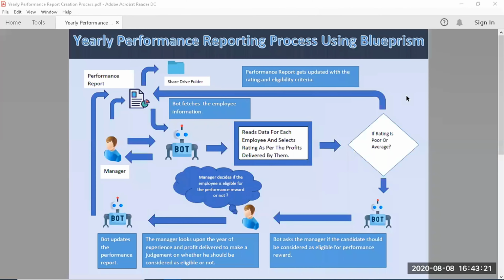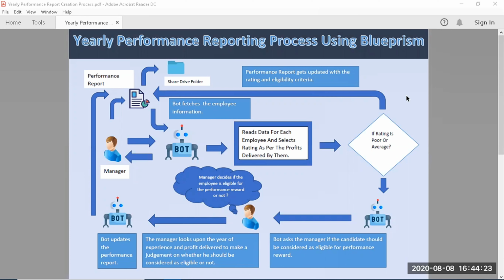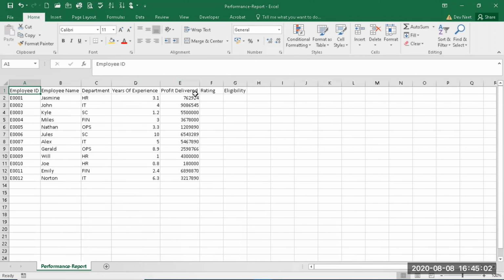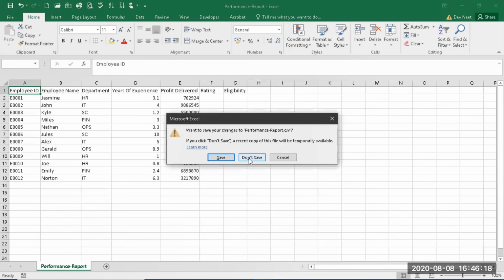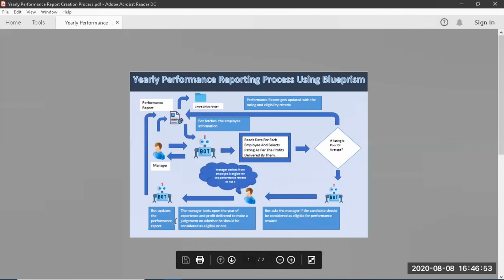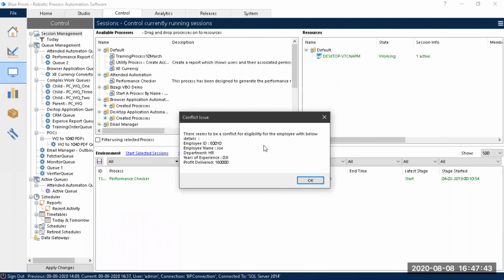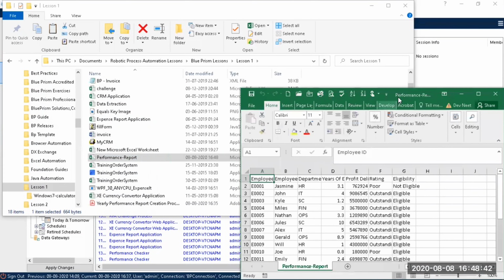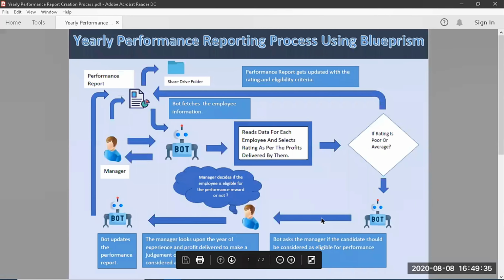Yearly Performance Reporting Process Using Blueprism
This video is intended to showcase how attended automation can be achieved using Blueprism.

The myth in RPA market regarding the fact that Blueprism can only be used for Unattended Automation was something that intrigued me to prove the critics wrong !

My special thanks goes to Josh Noble, Practice Director Of US Life Sciences and Defense, Blueprism. His blogs were really insightful as they gave a lot of idea on the approach of integrating work queues when the process might be in stopped state. Follow him on LinkedIn for more insightful blogs :

Also, my thanks to rpatools and Vivek Goel who made it so clear on how to use window forms in C#.